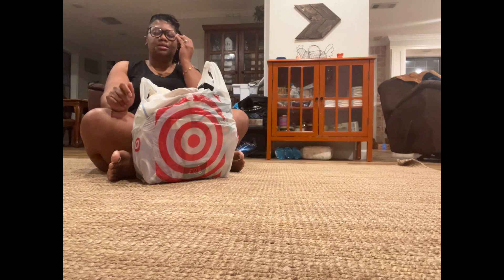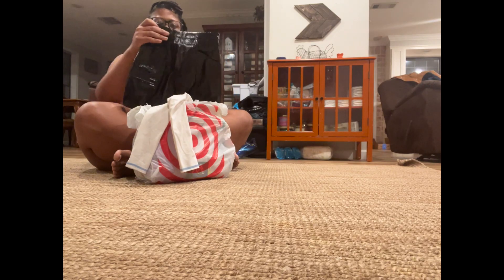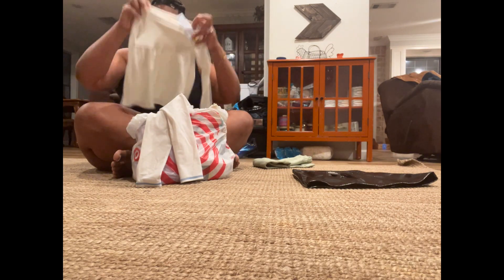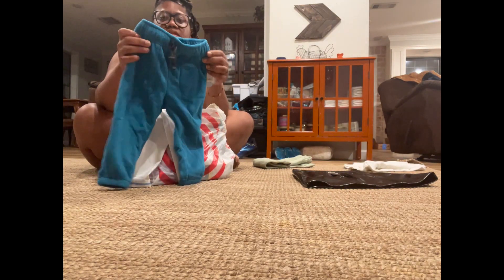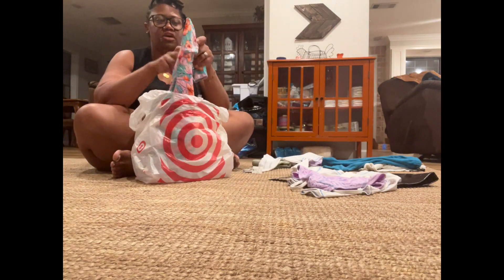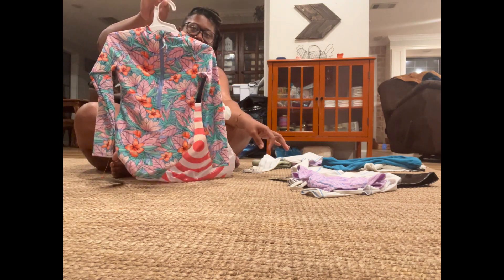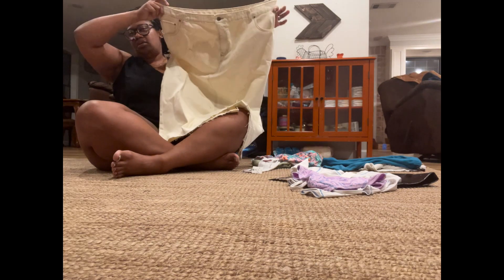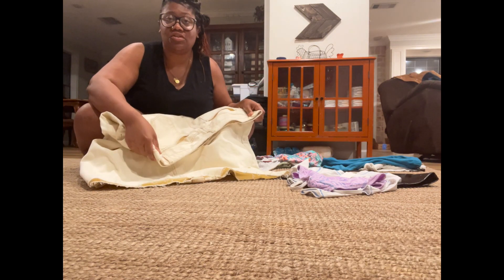Quick Target Clearance Haul